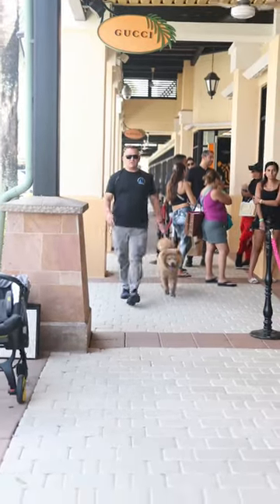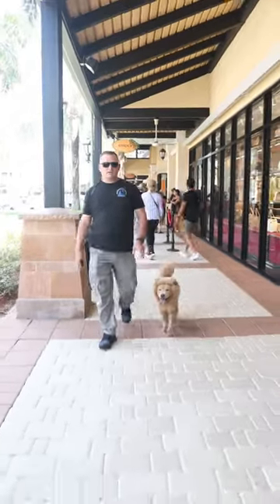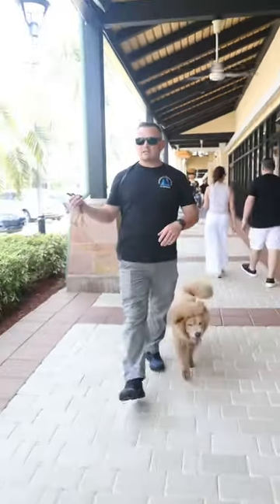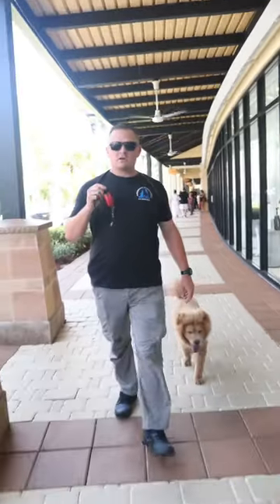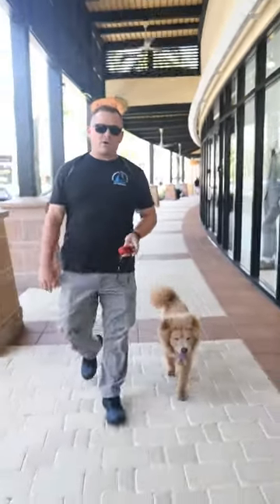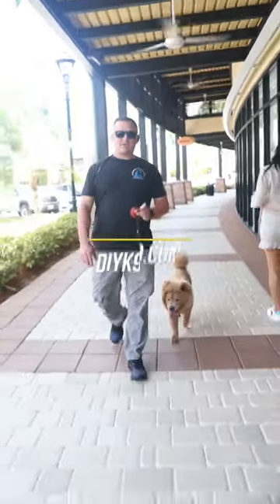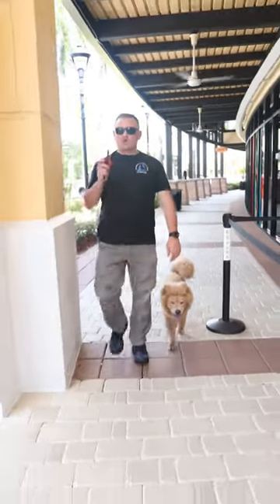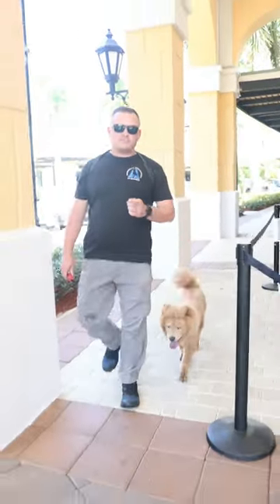Off leash heeling with Mr. Chow at the Mall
✅ Dog Training Equipment: